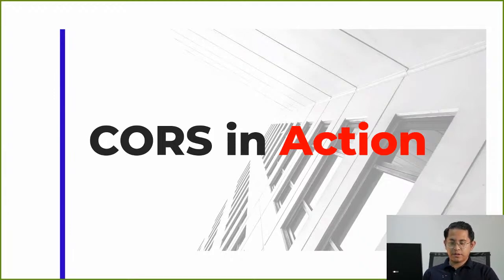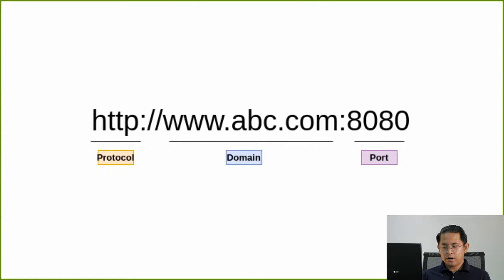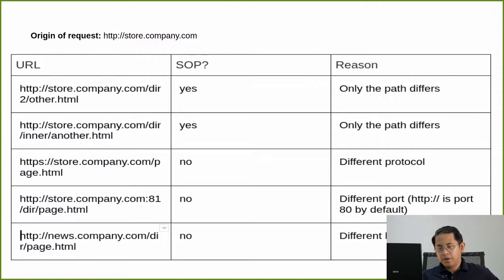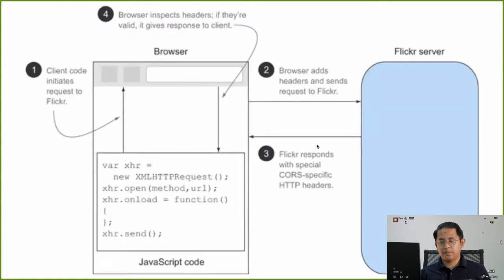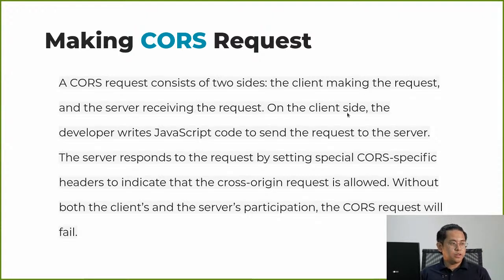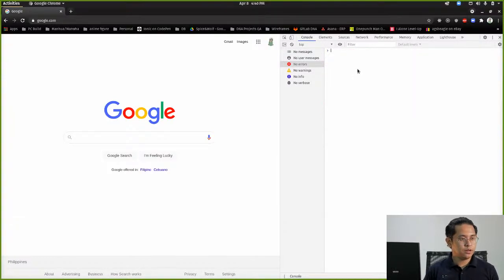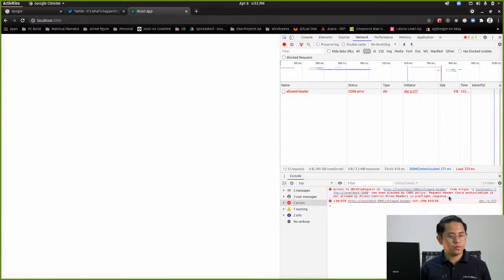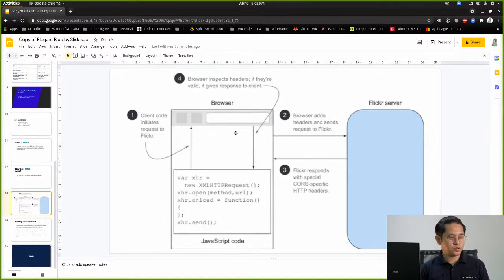Understanding CORS in Action